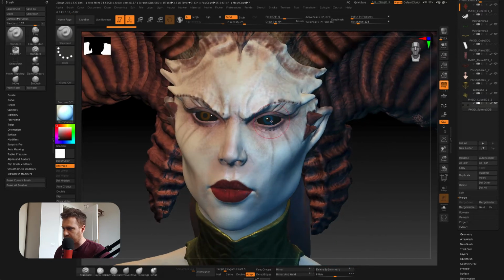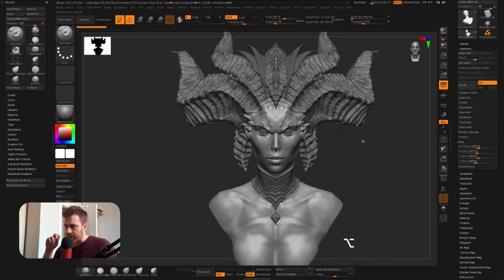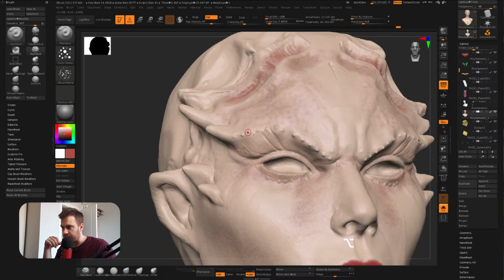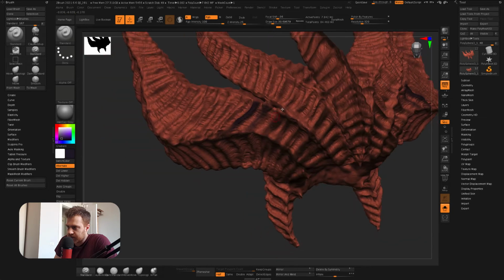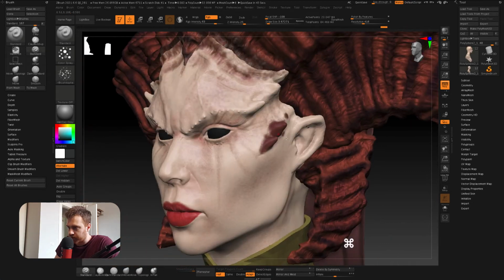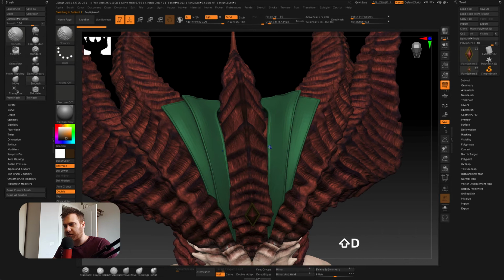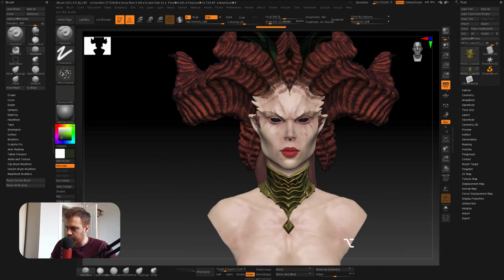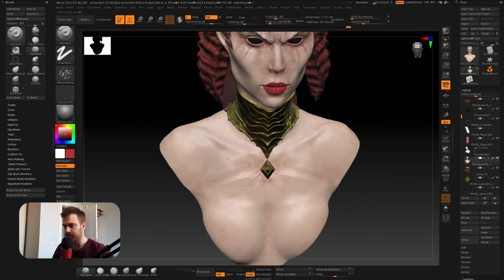LILITH from Diablo 4 | zbrush colour process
Second part of video where i'm colouring the sculpt.

ANATOMIA GENERALE
Prometheus anatomia generale, apparato locomotore - A. M. Gilroy, B. R. MacPherson
Netter, Atlante di Anatomia Umana